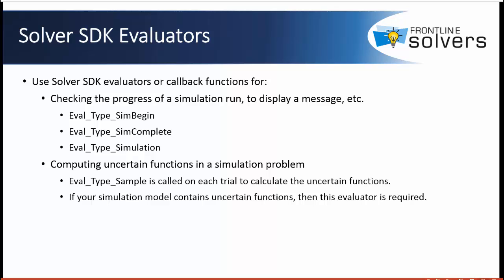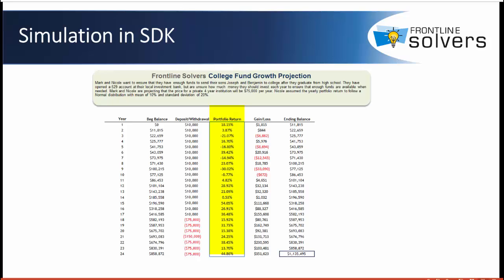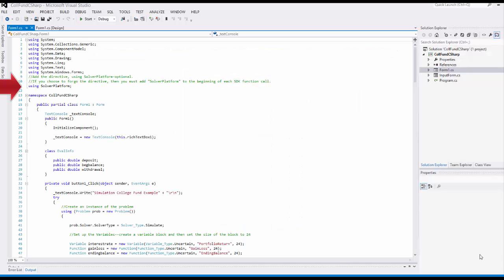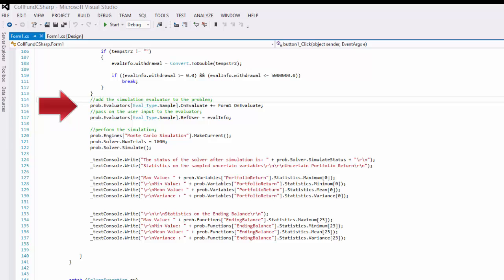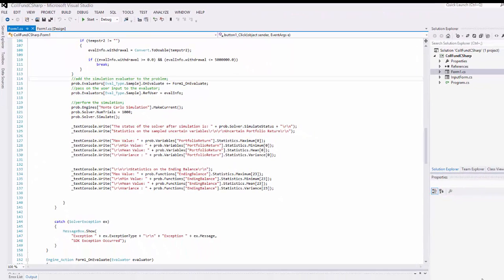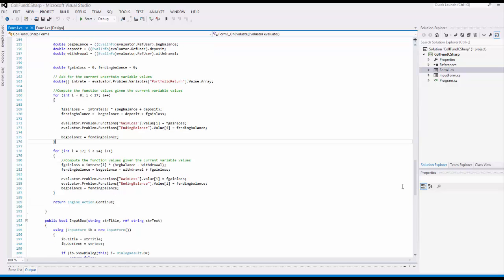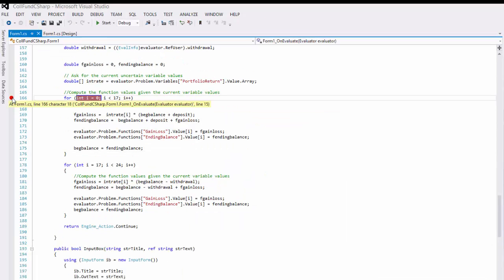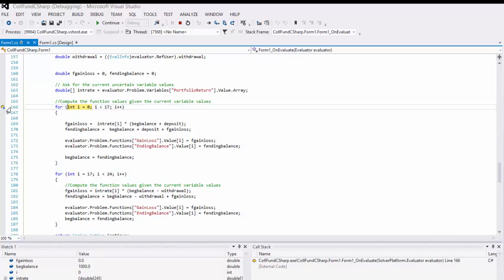How to build a simulation model for College Fund Investment w/Solver SDK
Learn how to define and run a Monte Carlo simulation investment application with Solver SDK products.